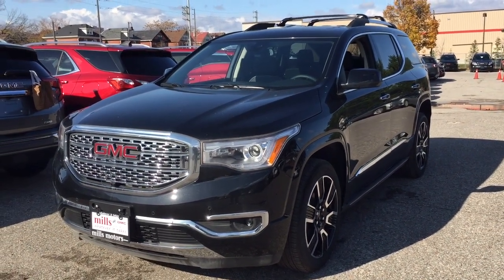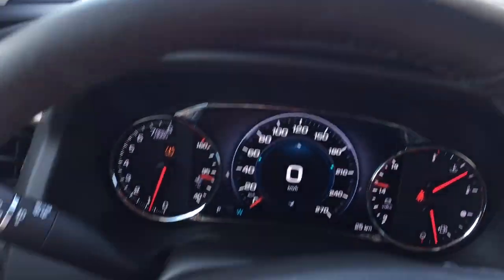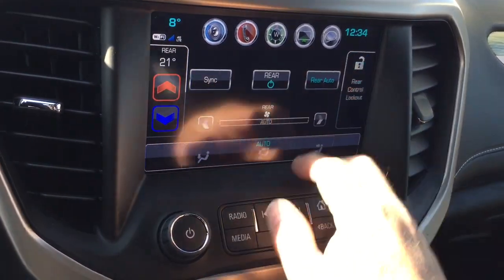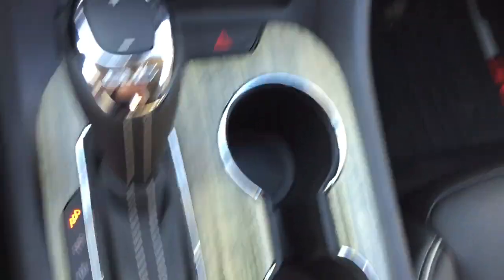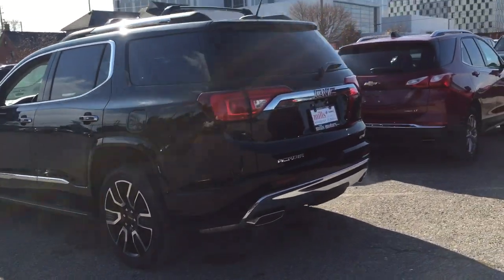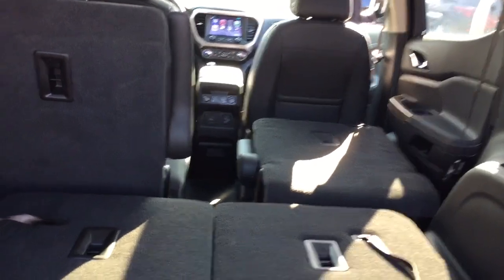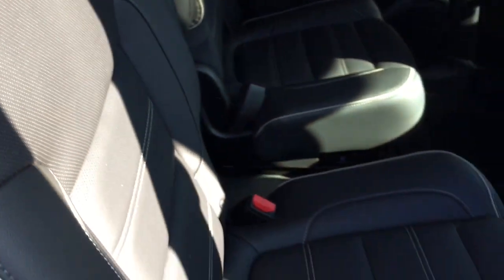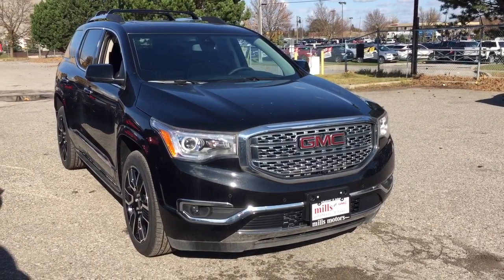2019 GMC Acadia AWD Denali Sunroof Heated Steering Navigation Handsfree Hatch Oshawa ON #190564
This is a Ebony Twilight Metallic 2019 GMC Acadia AWD 4dr Denali Review Oshawa null - Mills Motors Buick GMC with Automatic transmission Ebony Twilight Metallic color and Jet Black interior color. (Uploaded by DataDriver).
Oshawa Ontario
L1H 7L3